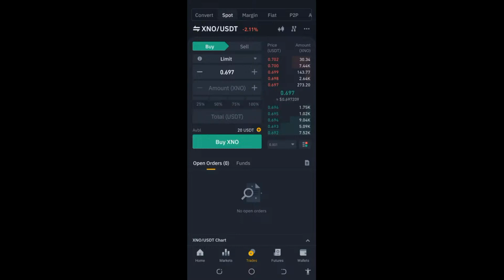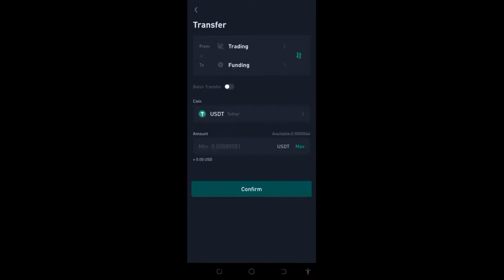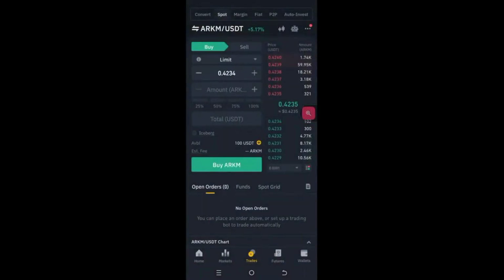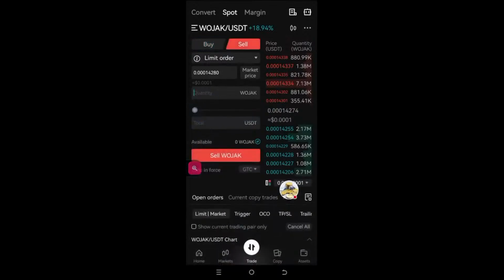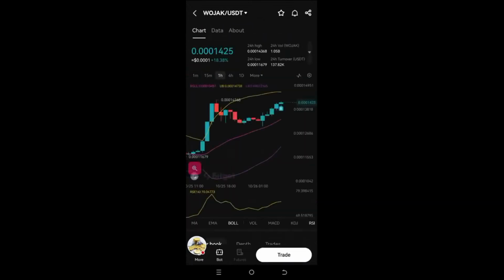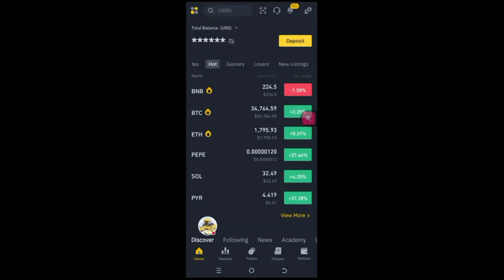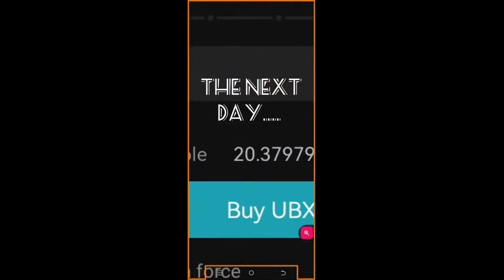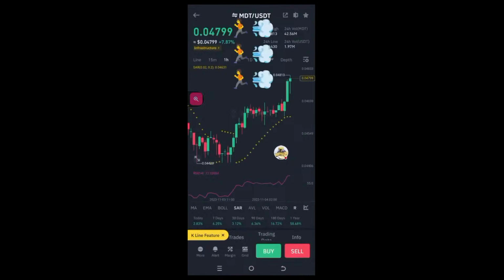💰 Step-By-Step Guide to Inter Exchange Arbitrage, Triangular Arbitrage & Spot Trading Arbitrage 🤑